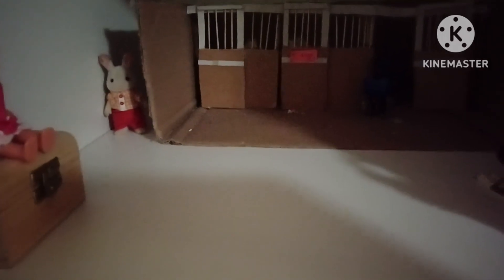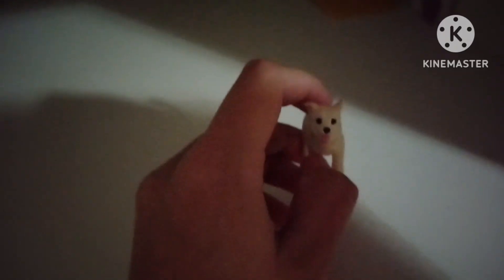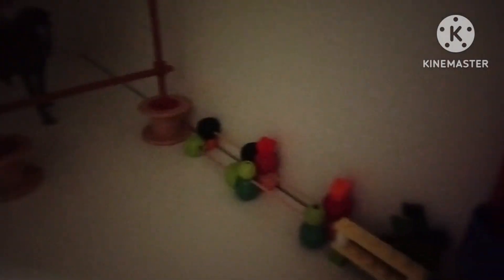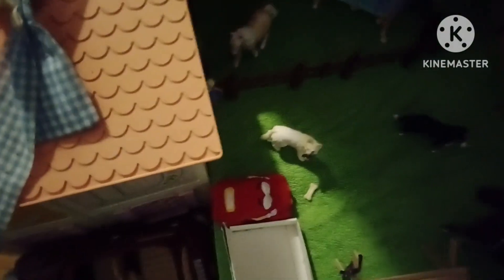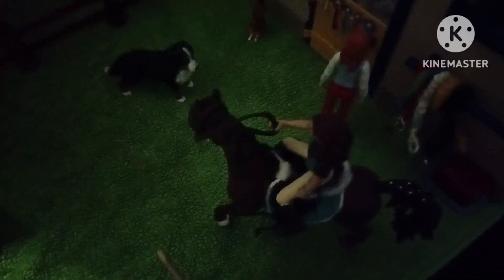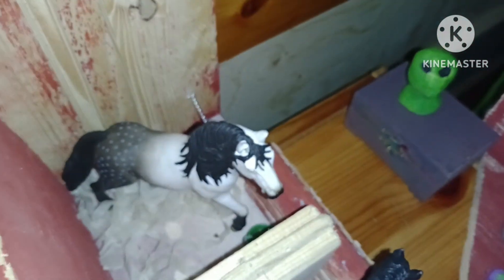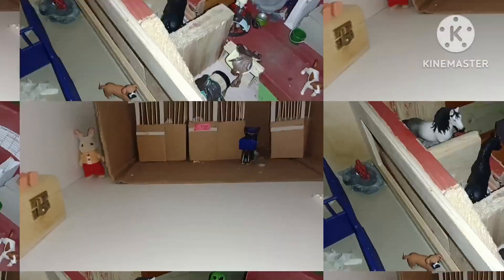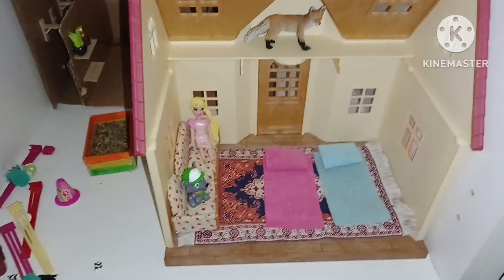schleich barn tour 🐴